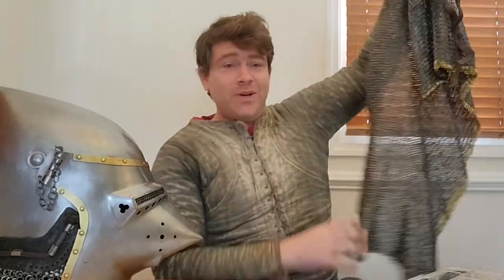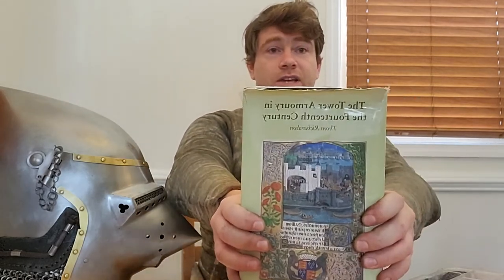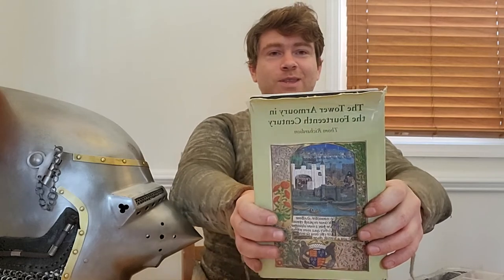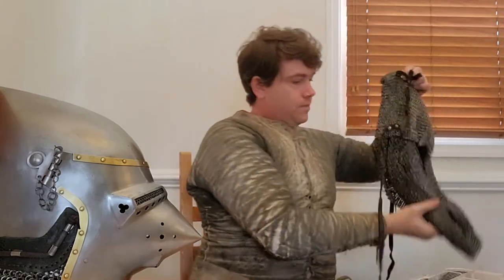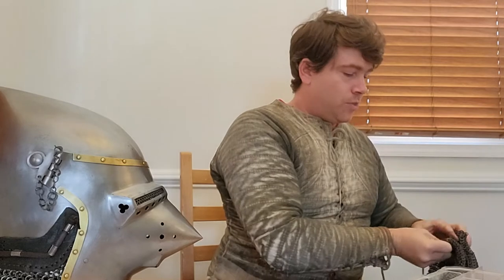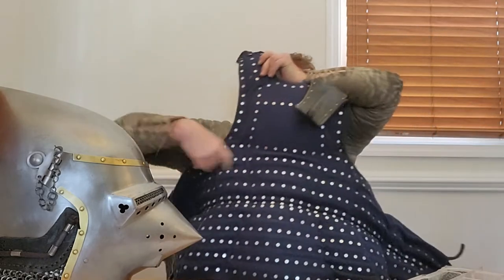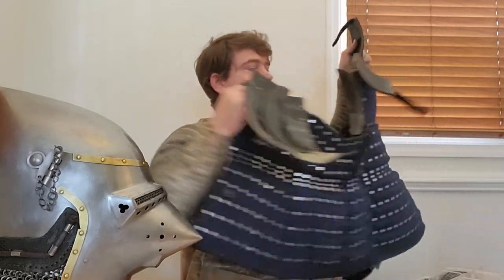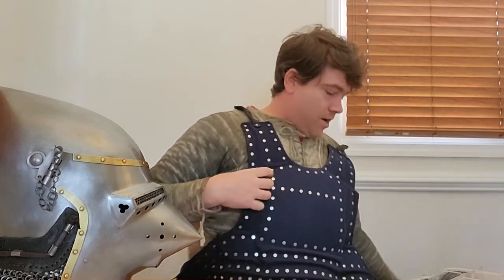Sleeves, Skirts, and Aventails, Oh My! Mail Garments in the Late 14th Century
Arm The Armor on twitter: @TheArmour

Comment and ask questions below!